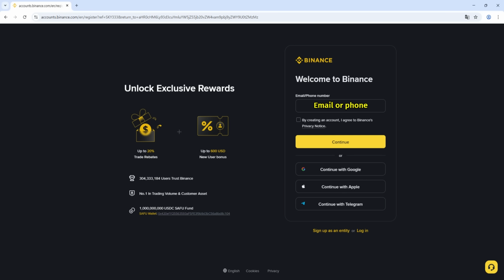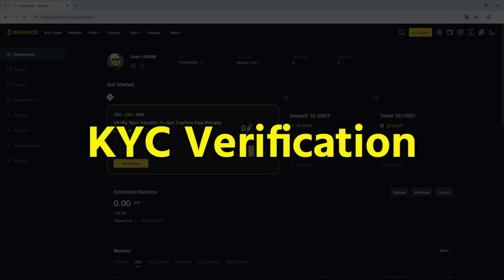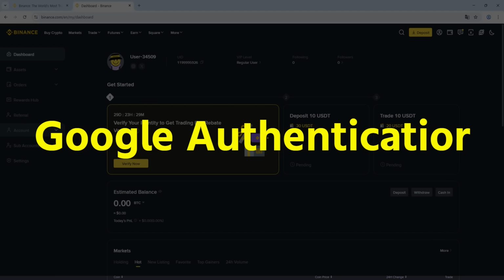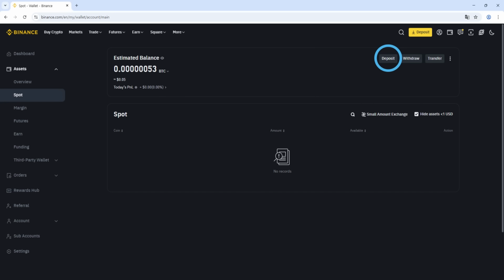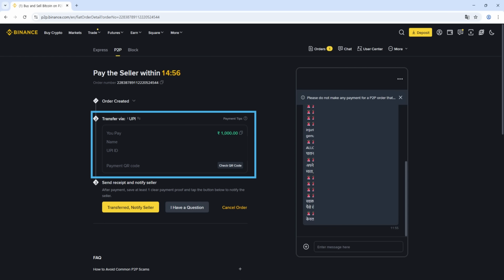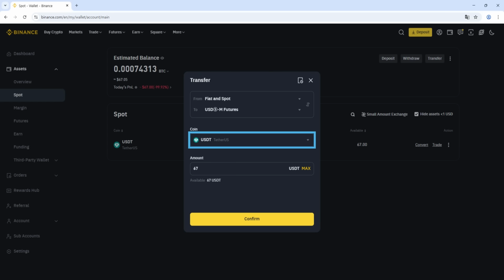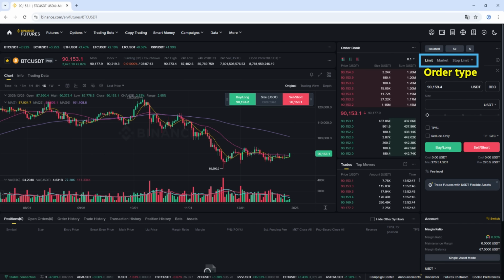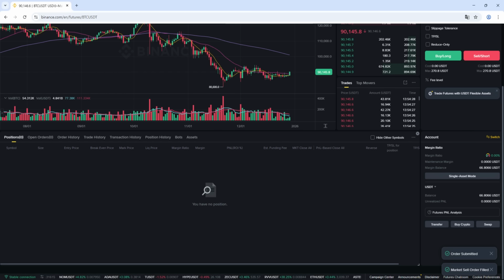Binance Tutorial 2026 - Create a Binance Account & Trade Futures (Easy Guide)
👨‍🏫 Welcome to this complete Binance tutorial designed for beginners who want to start crypto futures trading step by step. In this video, you’ll learn how to create a Binance account and how to trade futures in the simplest way possible!

📽️ In this Binance tutorial, you’ll learn how to:
✅ Get a 20% Binance trading fee discount + exclusive bonus rewards
✅ Sign up on Binance and complete KYC verification
✅ Purchase USDT through Binance P2P
✅ Execute your first trade on Binance Futures like a beginner pro

00:00 Intro + How to Use the Binance Referral Code
00:30 Creating Your Binance Account & Completing KYC
03:45 USDT Purchase via Binance P2P (Safe Method)
05:57 Binance Futures Trading
08:36 Outro

❤️ By the end of this video, you’ll know how to create a Binance account, deposit funds, and execute your first futures trade with confidence.